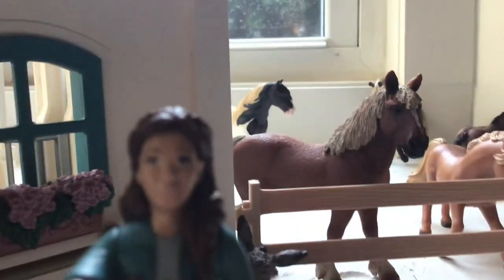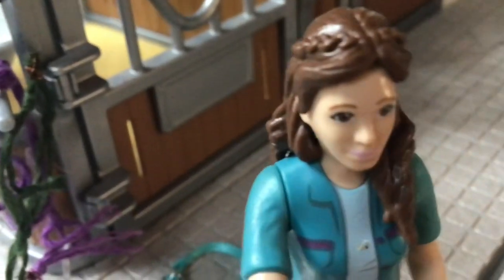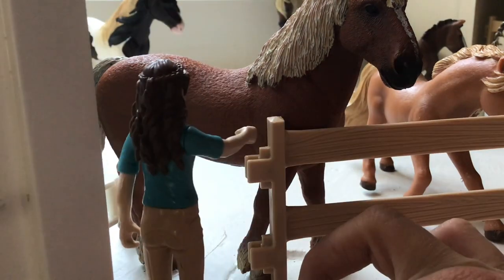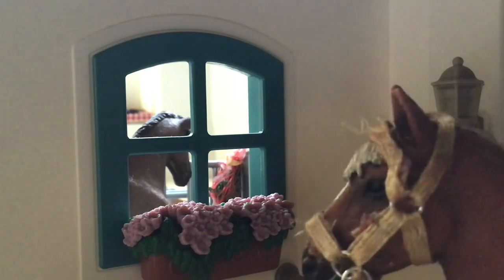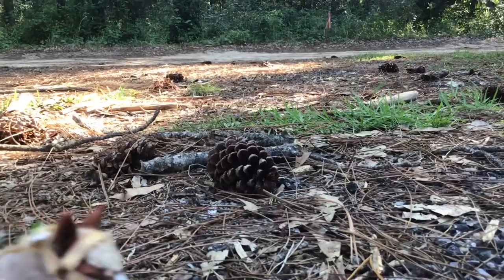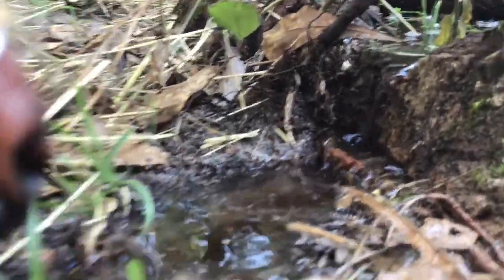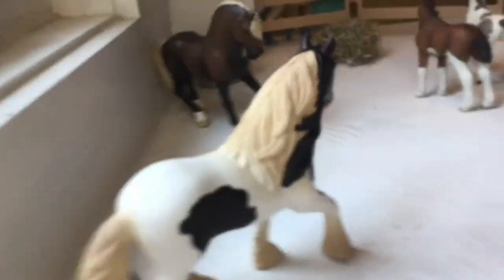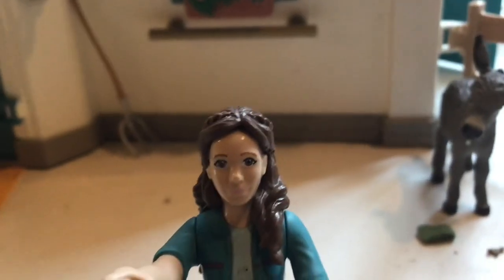Lisa Vlogs - Horse Ride and quick Barn Tour